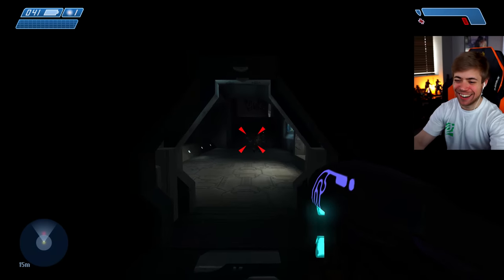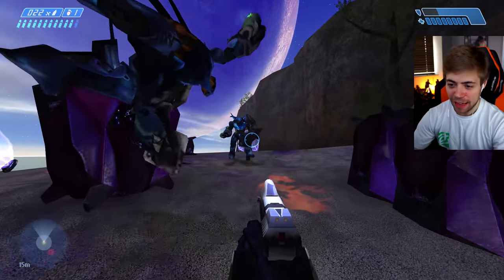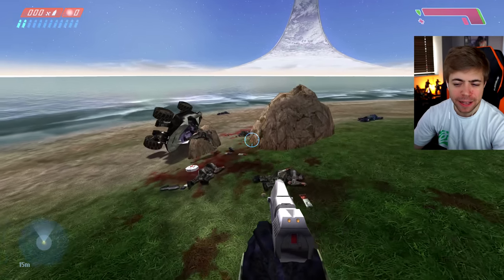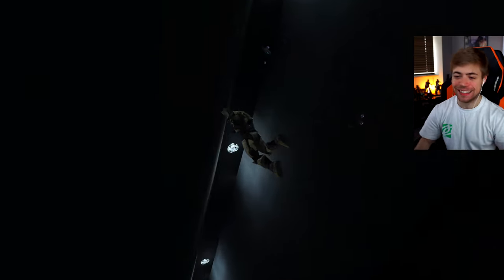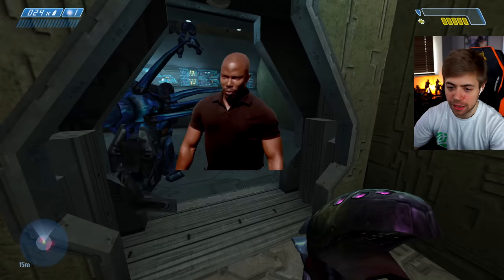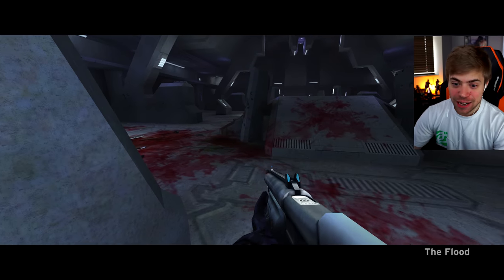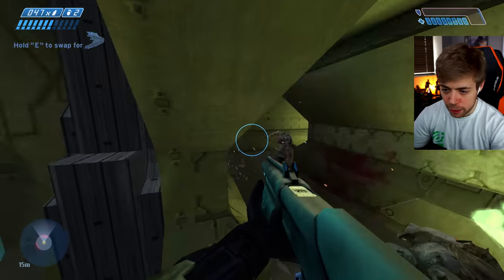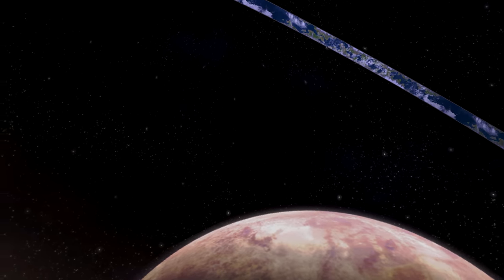I've waited for this Halo Mod FOR YEARS, and it was WORTH THE WAIT!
Marvel Snap just won Best Mobile Game of the Year at the Game Awards! It's also now globally available for download on mobile and Steam!

THE HALO RANDOMIZER MOD IS FINALLY HERE, AND IT IS GLORIOUS!

Thanks to Burnt for making the Randomizer!

to buy Xbox Gamepass codes, games and more and support ya boy in the process!
MAJOR thanks to the following Patrons for their extremely generous donations!:

Koga - A tier that doesn't even exist above ＩＣＯＮＩＣ　ＯＮＥ, thank you so much my friends!

ＩＣＯＮＩＣ　ＯＮＥ:
Rasha
Alexis Soto
DC Wage
Silfea
Fantom
A2AxPhoenix
Colonel G.A.
Installation00
INSANITYGamerX

PRIMORDIALS:
Beefast
Brandon Mihelic
MendicantDG
King Civil
Kirkwood

GRAVEMINDS:
TAGSTER
Tom Stanborough
Awesone959
Sean T
Daftanddirekt
Jacob Przybylinski
Luke Renz
Sean Gillen
Flirty Imp

Timestamps:
0:00 - Intro
1:14 - The Randomizer
2:05 - The Random Cartographer
16:45 - 343 Random Spark
27:44 - Outro